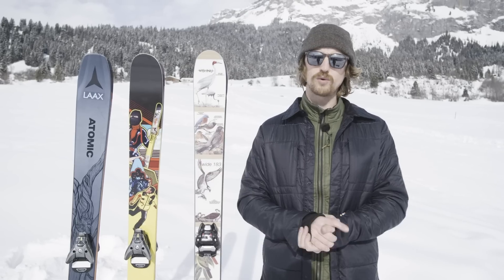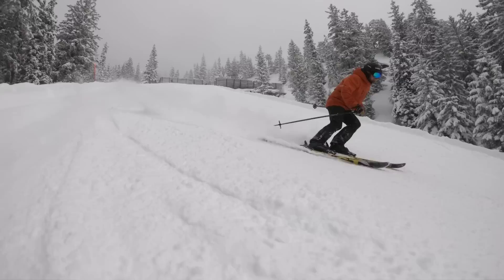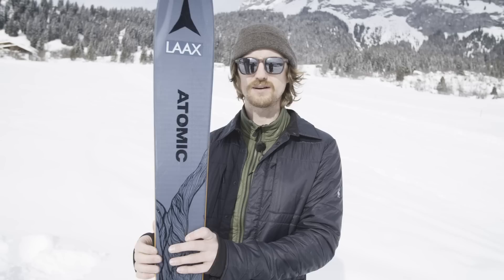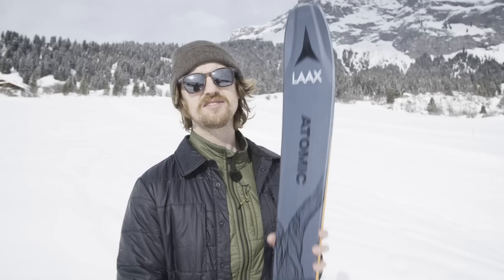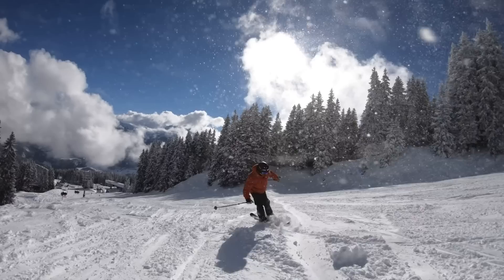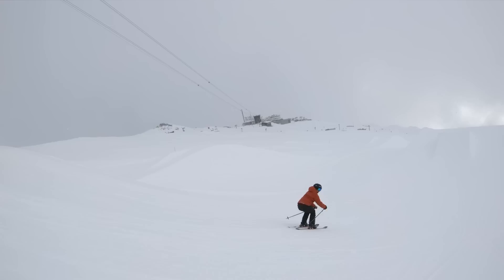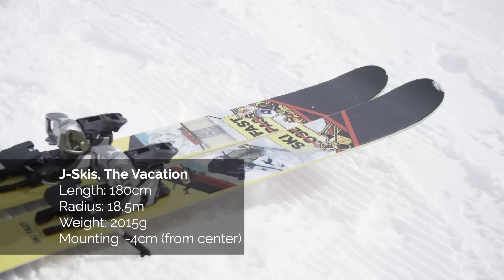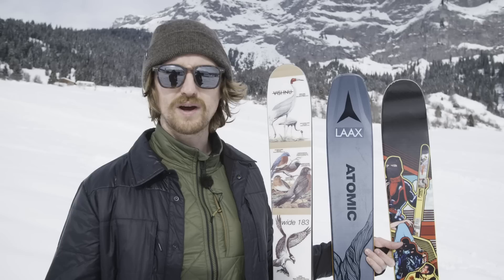Ski Review | 3 Hot All Mountain Twin Tip Skis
In this video, I am testing the Atomic Bent Chetler 100, J-Skis The Vacation and Vishnu Wide. I test these 3 fun all-mountain twin tip skis in boot deep powder, on the slopes and in the park. It was a great time shredding these 3 similarly wide but very different skis. Buy some hot skis and help us run this channel at no cost to you: Bentchetler 10